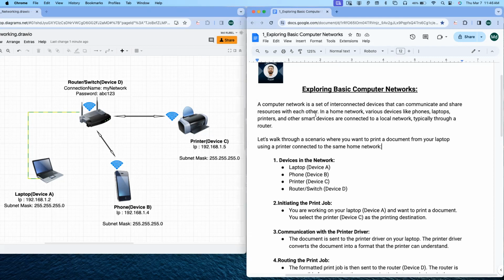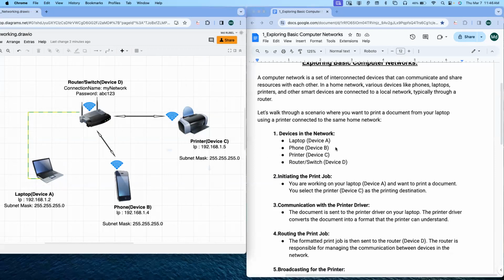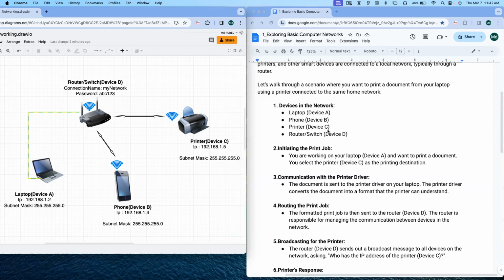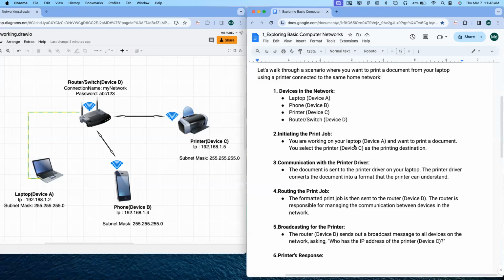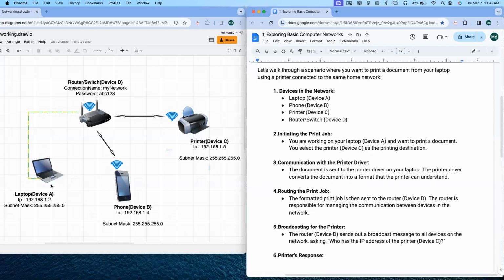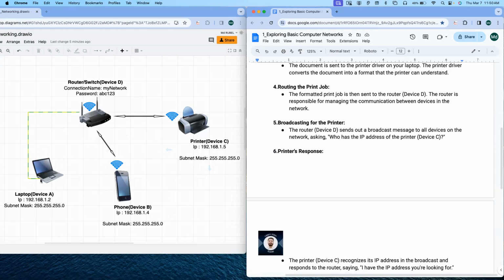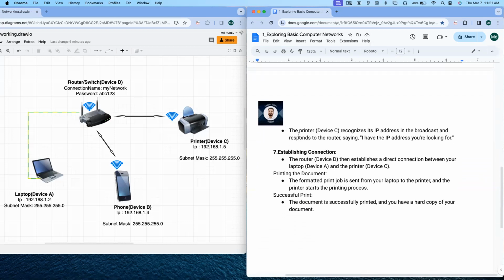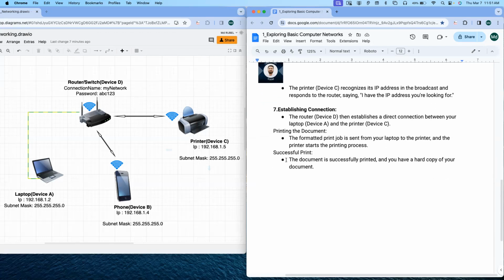Part1_ 🔍 Discover the World of Basic Computer Networks 🔍Networking Fundamentals for Beginners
Welcome to our comprehensive guide where we break down the fundamentals of computer networking, using a simple and relatable scenario: printing a document from your laptop in a home network setup. Whether you're a student, a tech enthusiast, or just curious about how devices communicate within your own home, this video will offer you a deep dive into the mechanics of interconnected devices.

Starting with an overview of what a computer network is, we explore the variety of devices that make up a home network, such as laptops, phones, printers, and routers. Follow us through a step-by-step journey, from initiating a print job on your laptop to the successful printing of your document, uncovering the roles and communication patterns between devices (Device A: Laptop, Device B: Phone, Device C: Printer, Device D: Router/Switch) in the process.

What You Will Learn:

Understanding the basics of a computer network.

Recognizing the devices that form part of a home network.

Detailed walkthrough of sending a document to print within a network.

Insight into the communication between devices and the role of a router.

Whether for work, education, or personal knowledge, mastering the basics of computer networks can significantly enhance your digital literacy and troubleshooting skills. Don't miss out on this engaging exploration into the backbone of daily digital communication and resource sharing.

Timestamps:

0:00 - Introduction to Computer Networks

1:30 - Devices in a Home Network

2:45 - Initiating the Print Job

4:00 - Communication with the Printer Driver

5:15 - Routing the Print Job through the Network